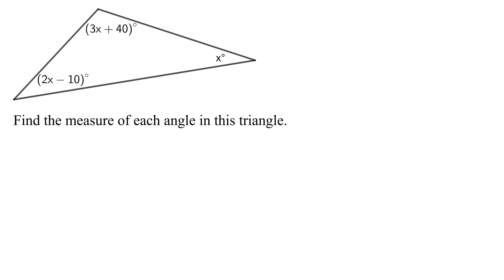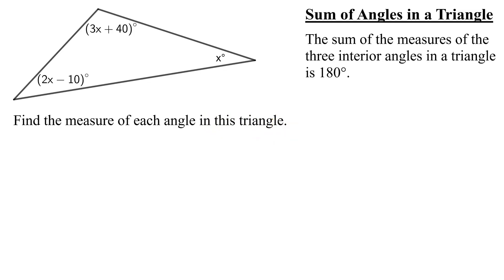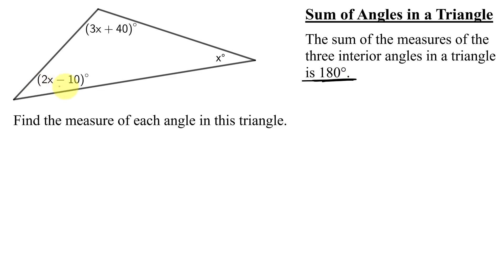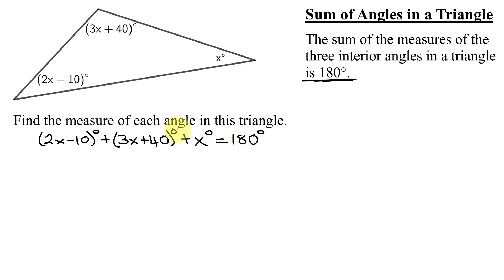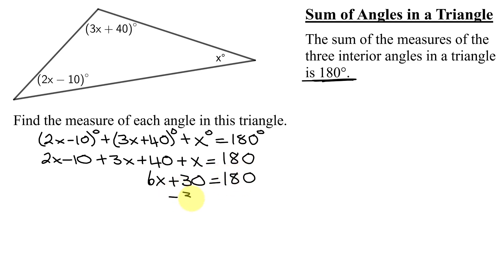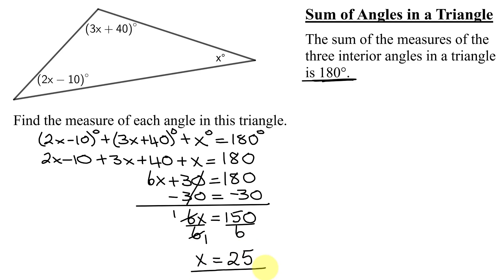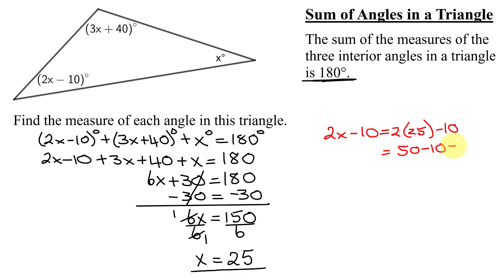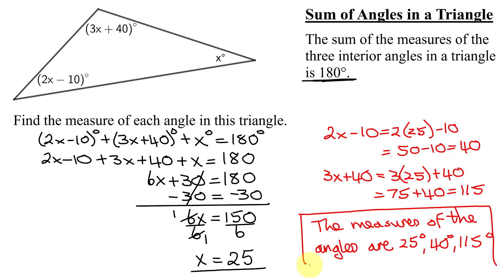Find Measure of Each Angle in a Triangle with Sizes x Degrees, (2x-10) Degrees, and (3x+40) Degrees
A diagram of a triangle is given with angles of measures x degrees, (2x-10) degrees, and (3x+40) degrees.  As the sum of the angles in a triangle is 180 degrees, these three measures are added together and set equal to 180 degrees.  This results in a simple linear equation that is solved for x.  Finally the values of  each angle are found by substituting the value of x into each angle measure.

Timestamps
0:00 Introduction
0:33 Sum of Angles=180 Degrees
1:36 Solve for x
2:42 Find Measure of Each Angle